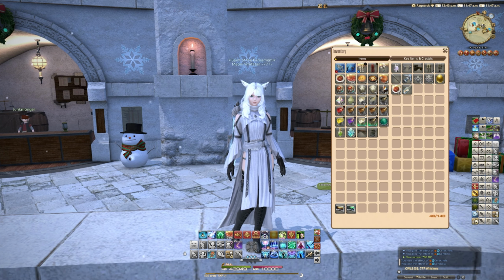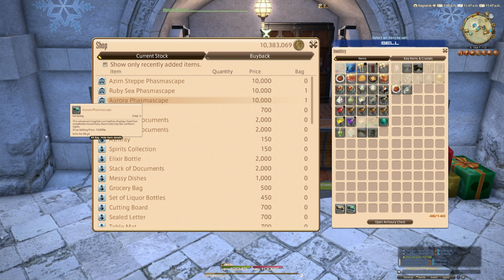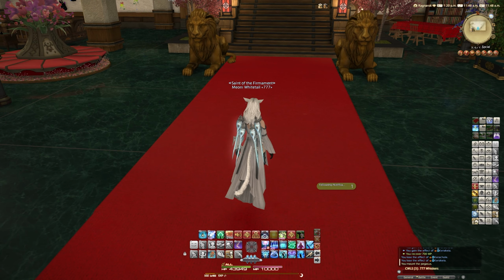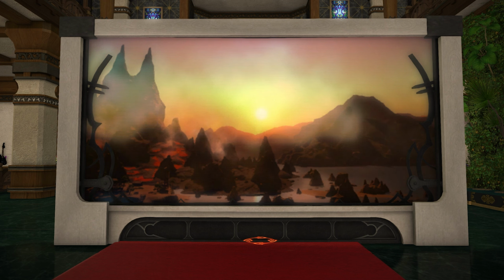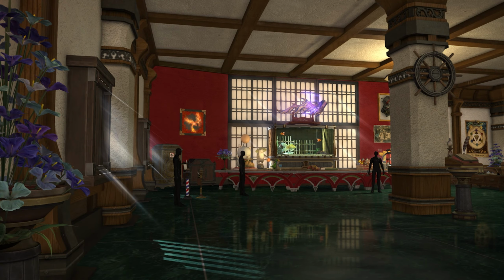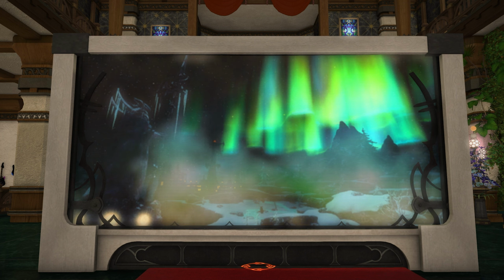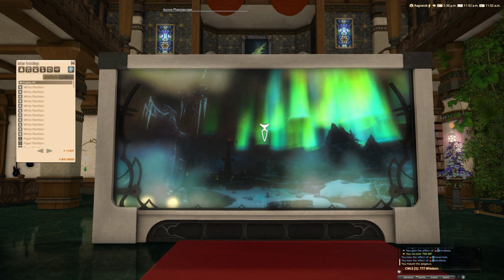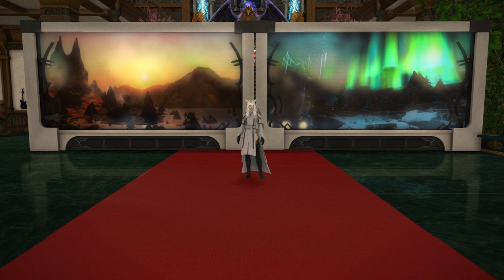FFXIV: Ruby Sea & Aurora Phasmascape - Housing Items